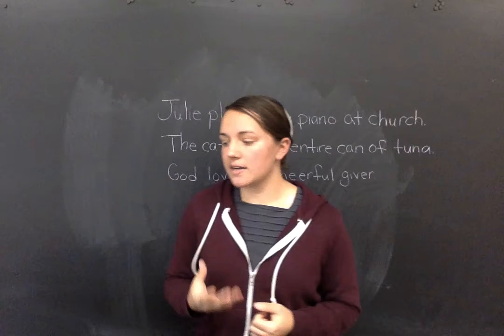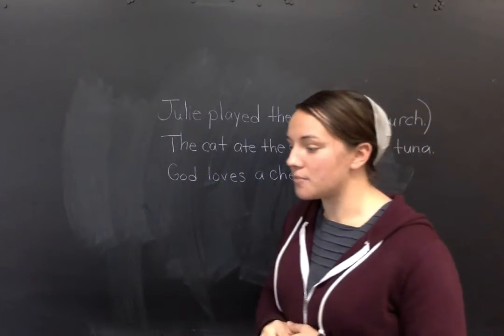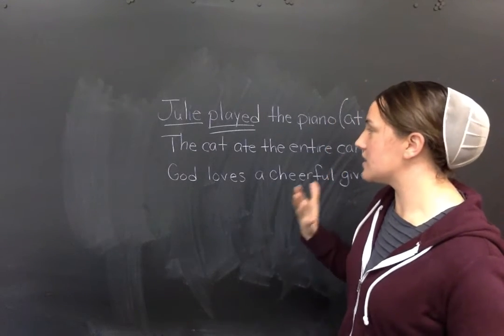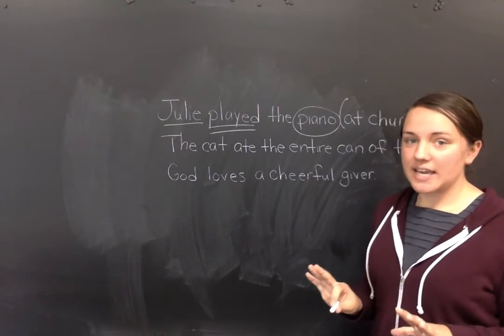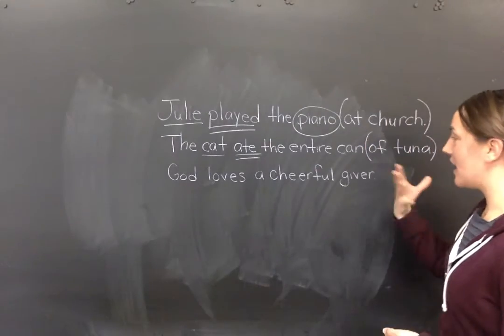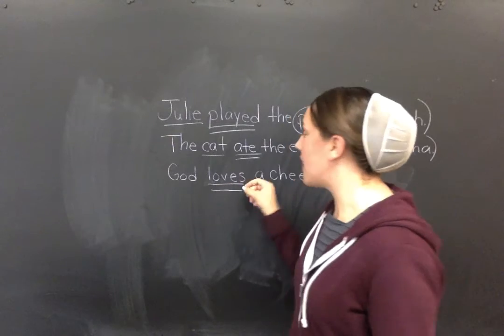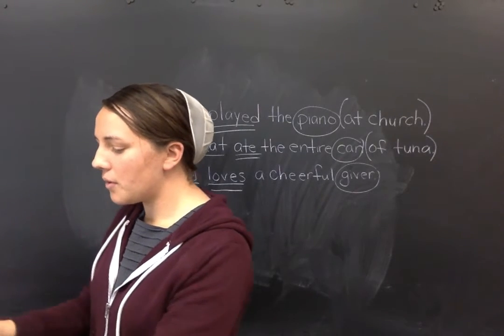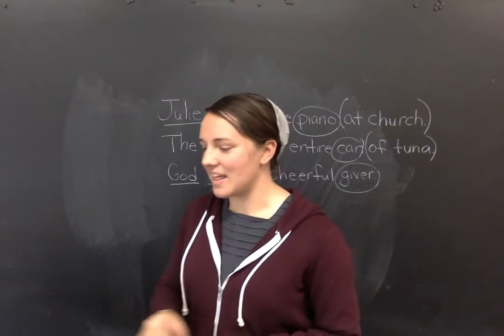Fifth Grade Language Lesson 153